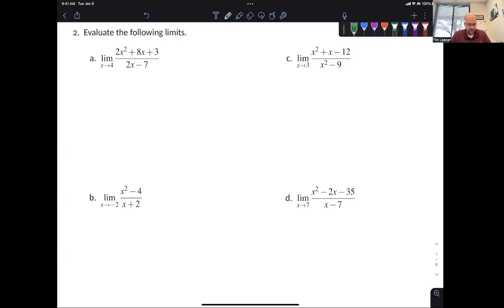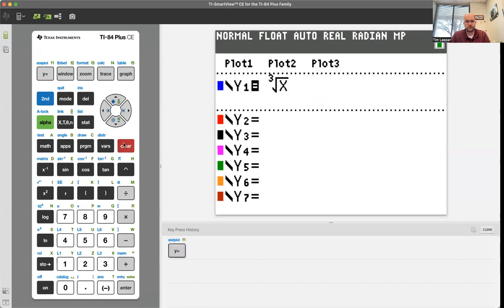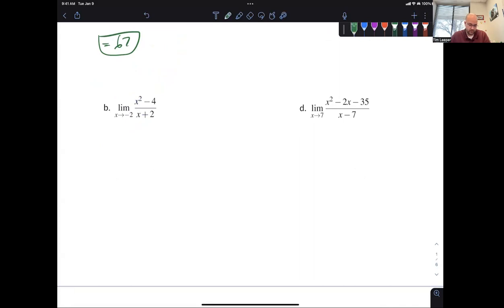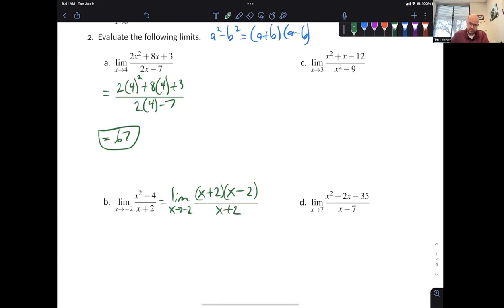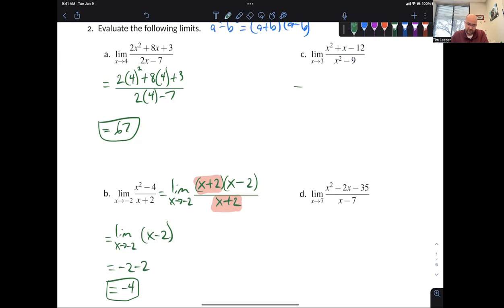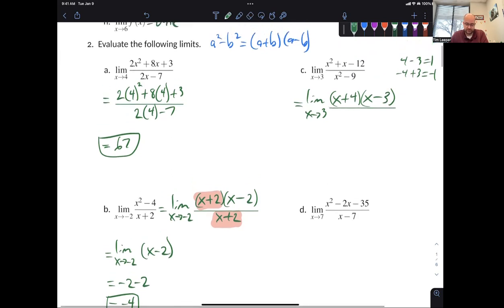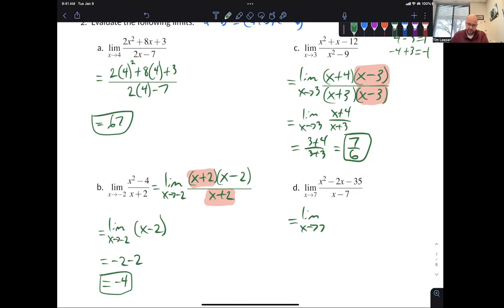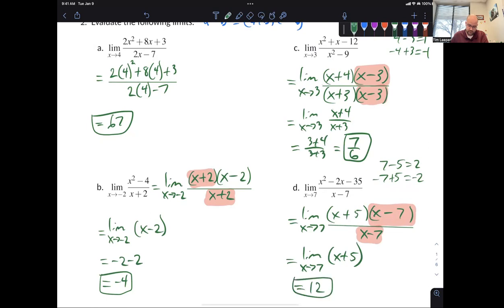1325 Ch11 Rev1 Ex2